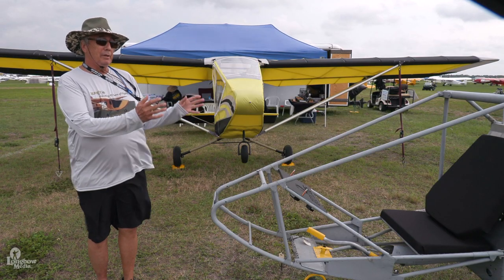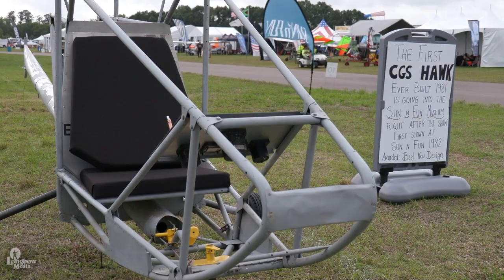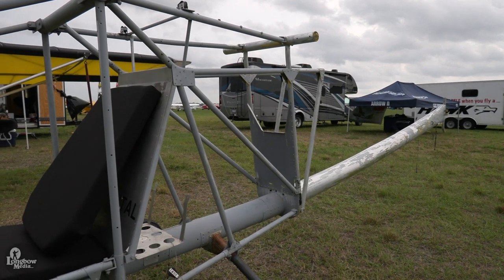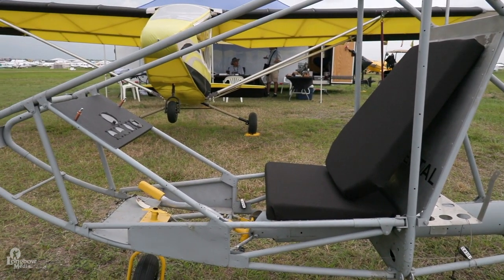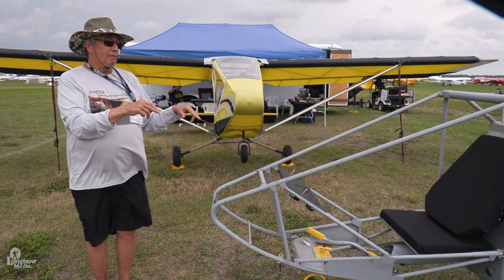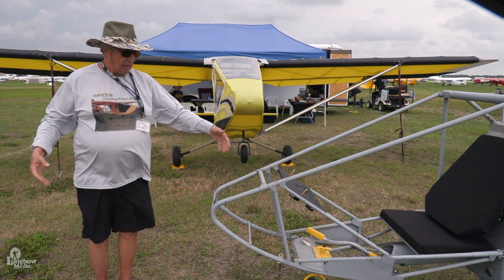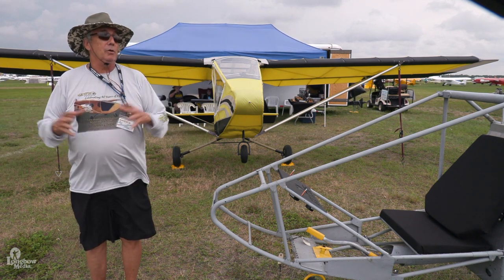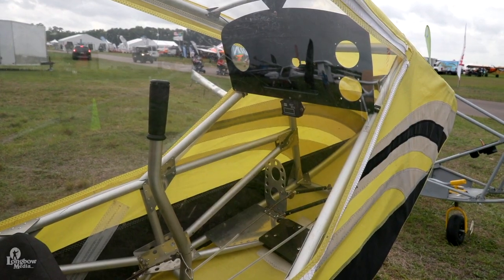CGS Hawk Ultralight Aviation at Sun n Fun 2022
Produced for Aero-News Network.